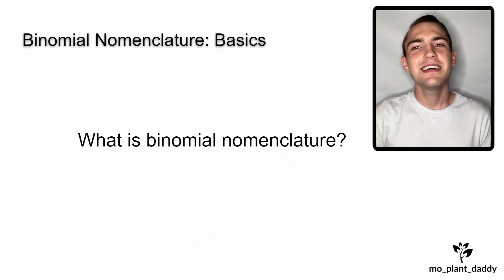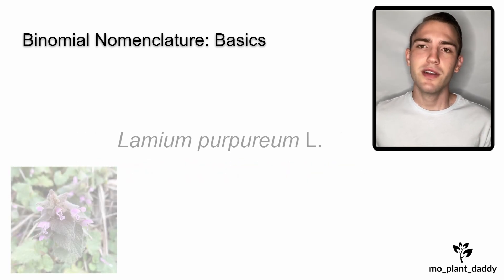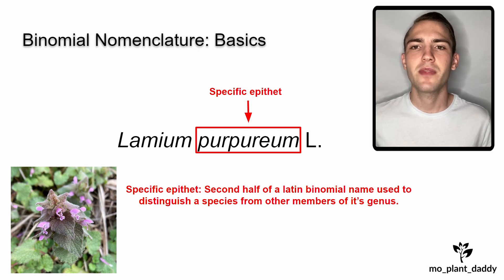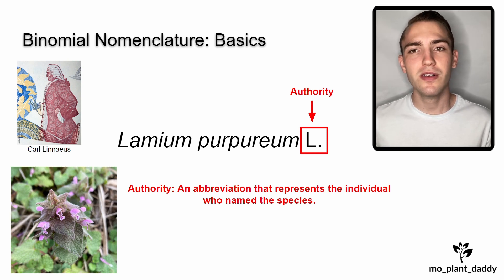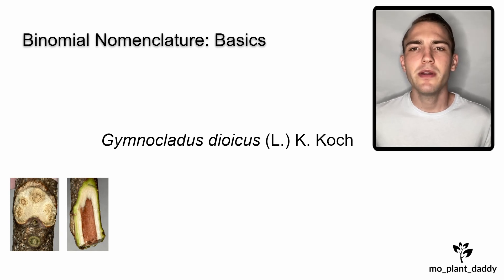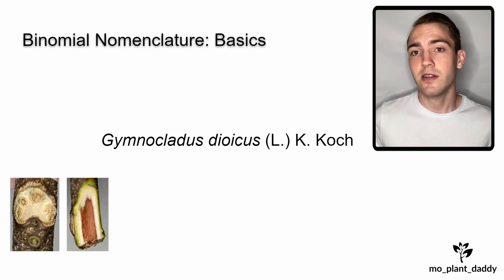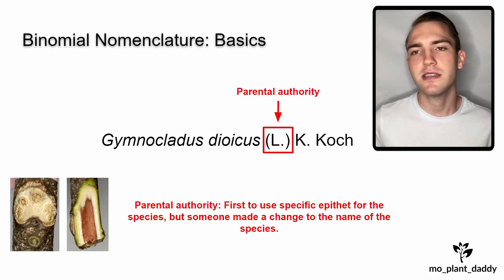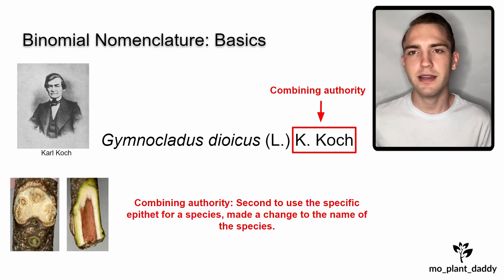Binomial Nomenclature | Introduction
Hi everyone! In this video we'll be introducing the topic of binomial nomenclature.

Vocabulary

Binomial nomenclature: A formal system used to name species, includes the genus and specific epithet.

Specific epithet: Second half of a latin binomial name used to distinguish a species from other members of it’s genus.

Authority: An abbreviation that represents the individual who named the species.

Combining authority: Second to use the specific epithet for a species, made a change to the name of the species.

Parental authority: First to use specific epithet for the species, but someone made a change to the name of the species.

1. Forest Trees of Illinois (Moderate)
2. Fruit Key and Twig Key to Trees and Shrubs (Moderate)
3. Steyermark's Flora of Missouri, Volume 3 (Expert)
4. Vascular Flora of Illinois: A Field Guide, Fourth Edition (Moderate)
5. *Most Eastern region plant ID guides will be helpful

EAST

1. Audubon Society Field Guide to North American Trees: Eastern Region (Beginner)
2. National Audubon Society Field Guide to North American Wildflowers: Eastern Region (Beginner)

WEST

1. The Jepson Manual: Vascular Plants of California (Expert)
2. Plants of the Rocky Mountains (Beginner)
3. National Audubon Society Field Guide to North American Trees: Western Region (Beginner)
4. National Audubon Society Field Guide to North American Wildflowers: Western Region (Beginner)

1. The Sibley Guide to Trees (Beginner)